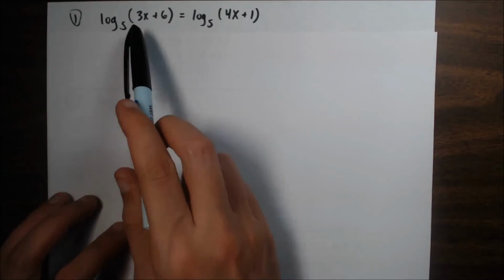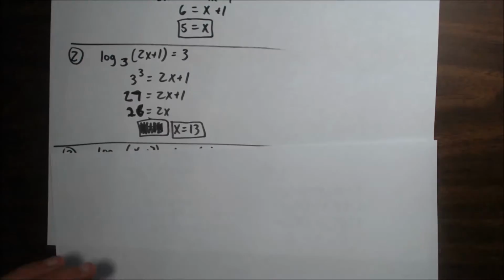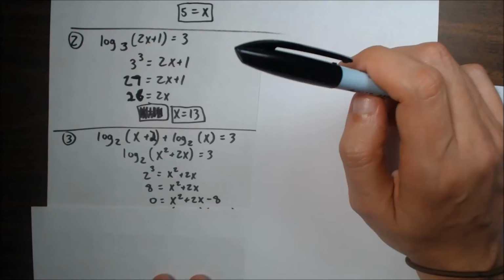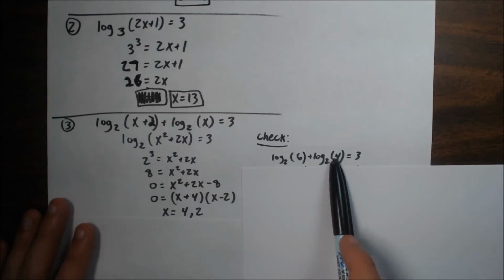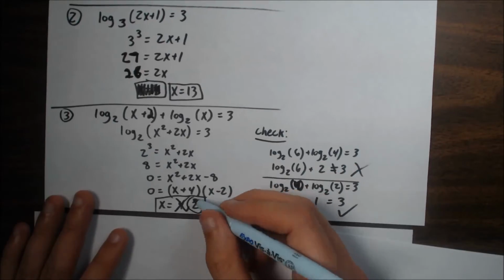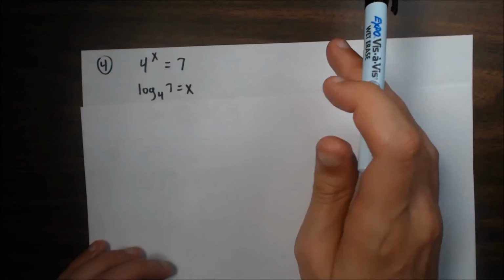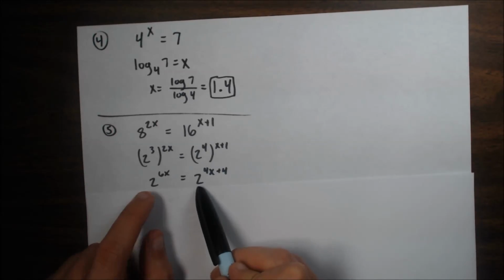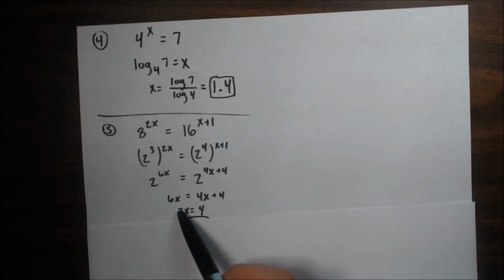(Unit 5 WS 11-12) Solve Logarithmic And Exponential Equations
Drop the base